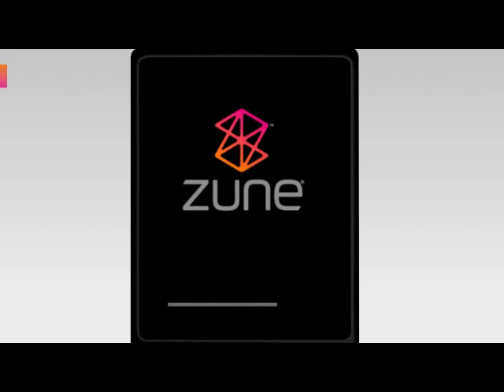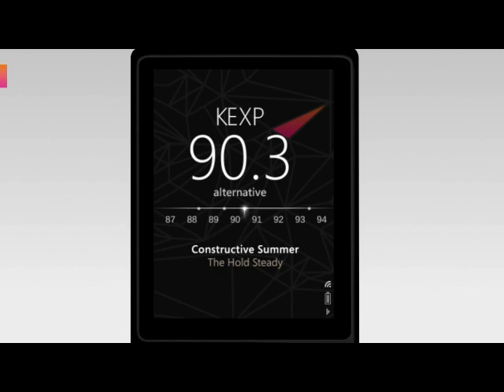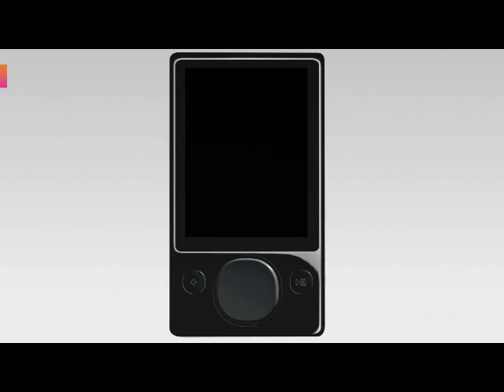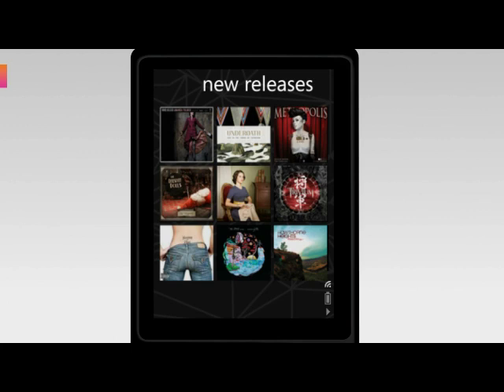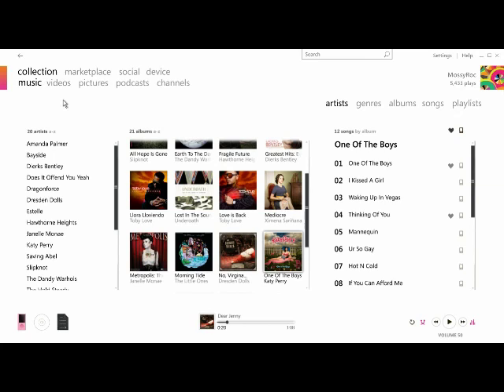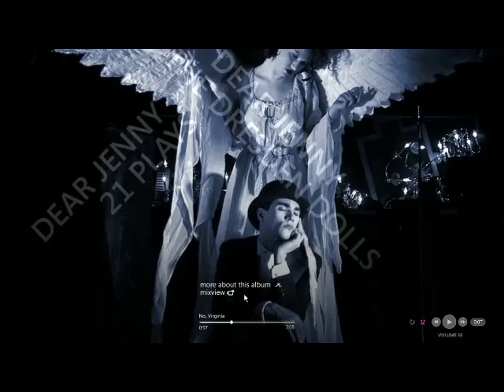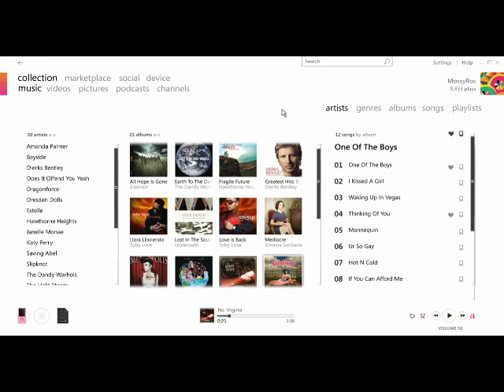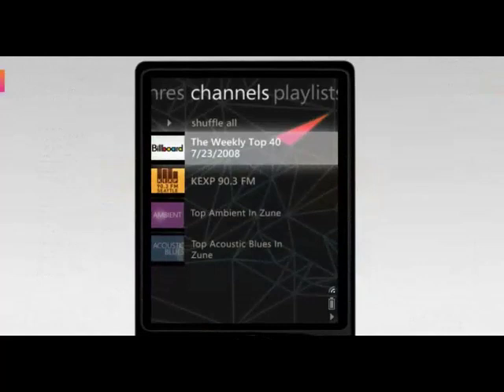Zune 3.0 Microsoft Promotional Videos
These videos are provided to the press by Microsoft for our use, and I'm sharing them here today because until September 16th rolls around, I can't shoot my own videos of this stuff. :-) These videos cover the following scenarios: Buy from FM, WiFi Features, MixView, and Zune Channels.

For my full report on the Zune 3.0 release, check out my article on Zune Thoughts: